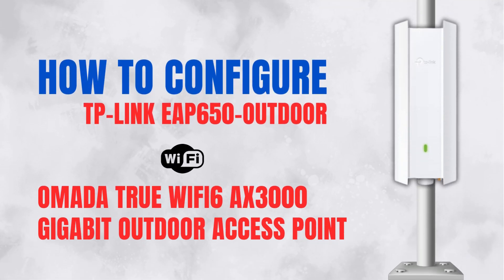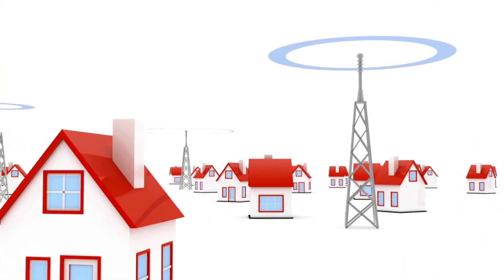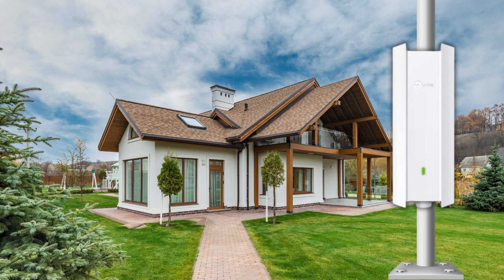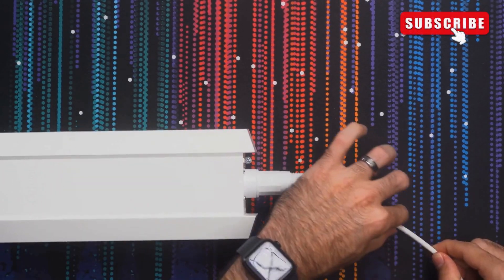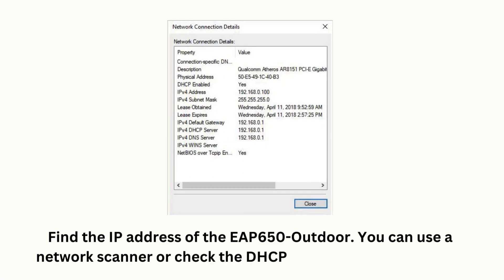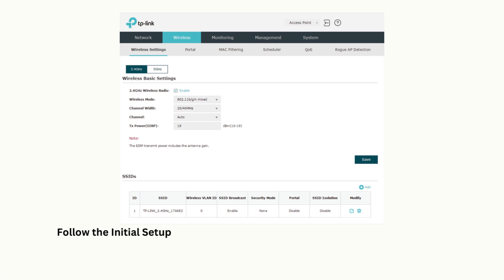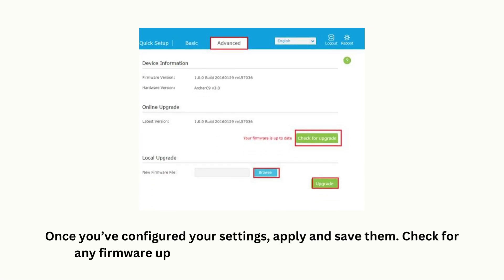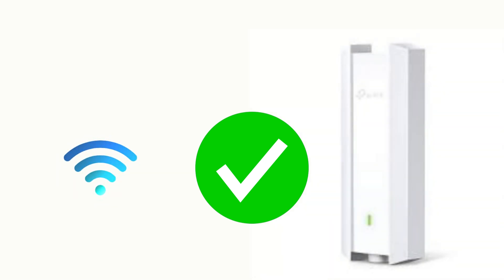How to Configure TP-Link EAP650 Outdoor Omada True WiFi6 AX3000 Gigabit Outdoor Access Point?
In a sleek, contemporary design, the TP-Link EAP650 Ultra-Slim Wireless Access Point delivers strong, reliable Wi-Fi performance. With speeds of 574 Mbps at 2.4 GHz and 2402 Mbps at 5 GHz, the ultra-fast WiFi 6 provides a total of 2976 Mbps for WiFi. To configure or setup TP-Link EAP650 Outdoor Omada True WiFi6 AX3000 Gigabit Outdoor Access Point device, you need follow given instructions. Here all the steps available to perform TP-Link EAP650 Access Point setup.

Chapters-
0:30 "TP-Link EAP650 Unboxing"
0:55 "Connection"
1:30 "Access the Omada True WiFi6 interface"
2:08 "Test Your Network"

Now TP-Link EAP650 Outdoor Omada configured and you can access the internet.